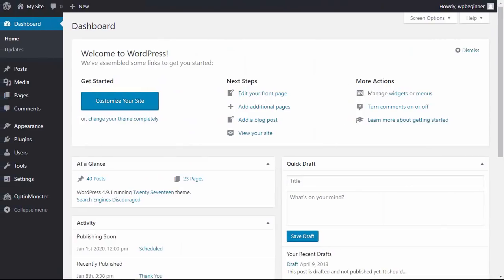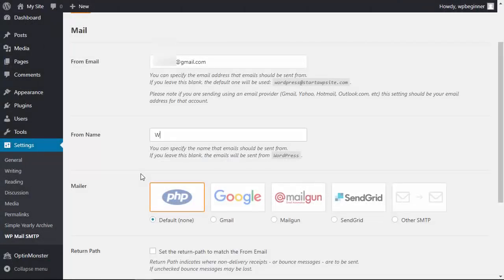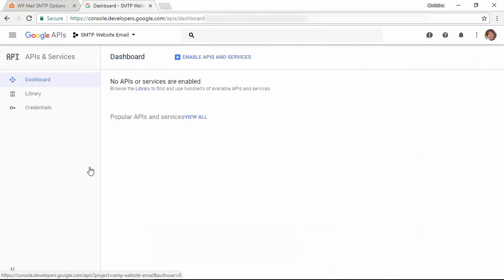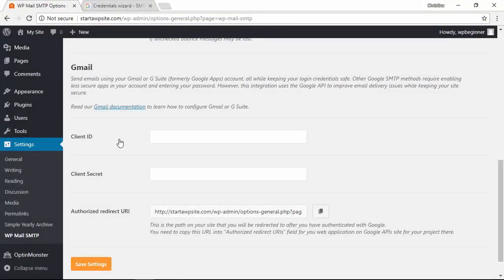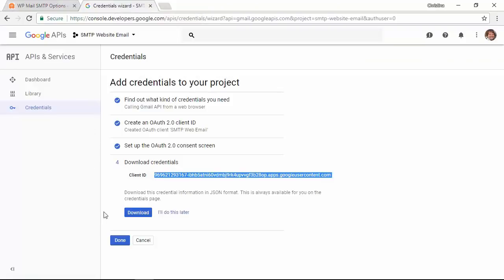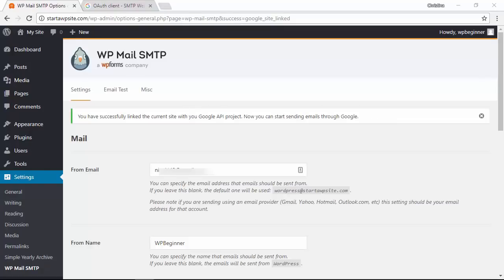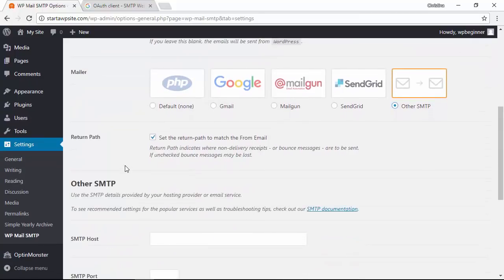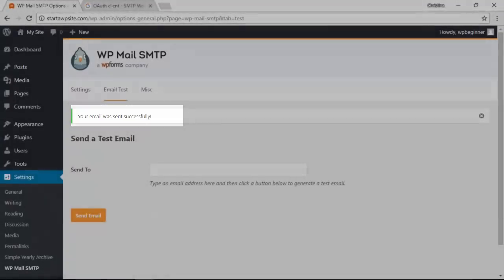How to Send Email in WordPress using the Gmail SMTP Server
Having trouble sending and receiving emails from your WordPress site? We've helped many users solve this error easily and will walk you through how in this video.

The easy way to solve this is by sending emails from WordPress using the Gmail SMTP server. With this video we will show you how to send email in WordPress using the Gmail SMTP server.

In this tutorial, we will walk you through:

 - How to install the Gmail SMTP plugin
 - How to  add the required settings
 - How to  set up the Google API
 -- How to  add your credentials
 - How to  test emails sent from your site
 - How to use Gmail SMTP for a second method

By default WordPress uses PHP to send emails which can cause them to be flagged for spam, the simplest method to prevent this would be to use SMTP.

What we will need to create the API is the Authorized redirect URI found in the plugin settings and with that we will be able to add the final three required settings for the plugin:

1. The client ID
2. The client secret
3. Click the authorize emails using your Google account button

If you do not want to use this method there is a less secure method using SMTP without the API that we will walk you through.